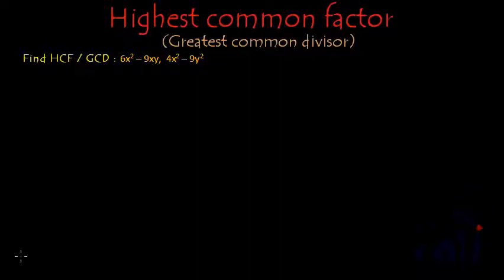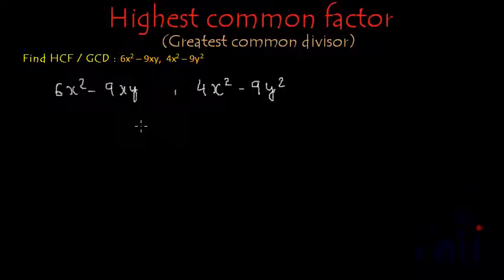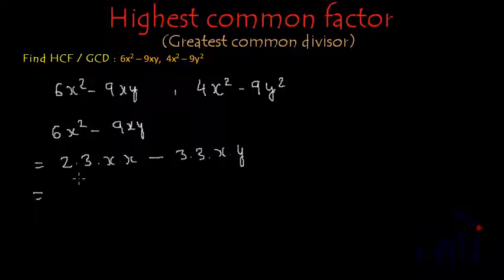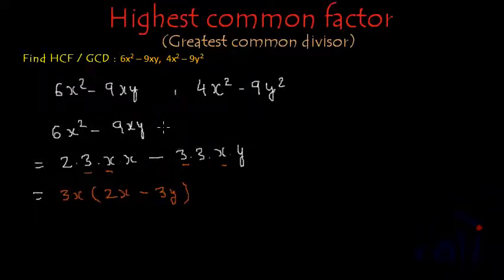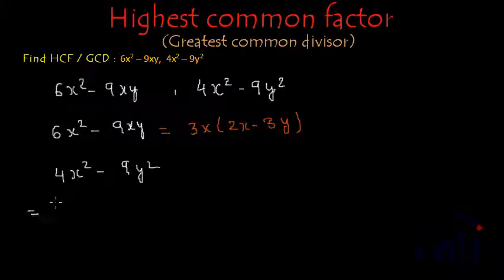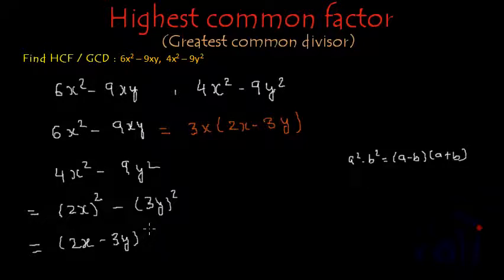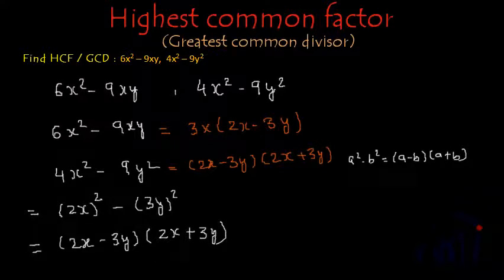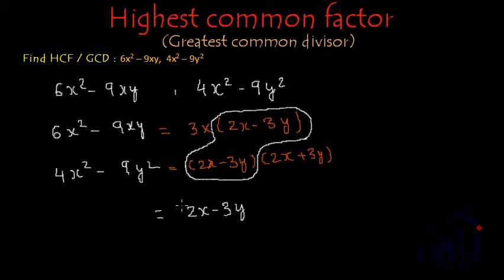Greatest common divisor (HCF) - 6x^2 - 9xy, 4x^2 - 9y^2 (Method of factorisation)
Learn to calculate greatest common divisor of two algebraic expressions. You need to know factoring to find the greatest common divisor.